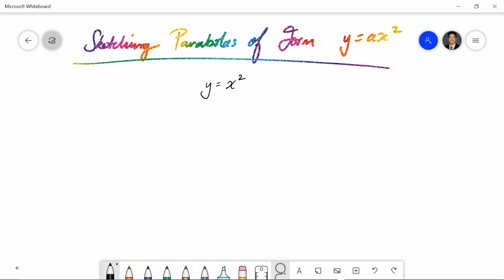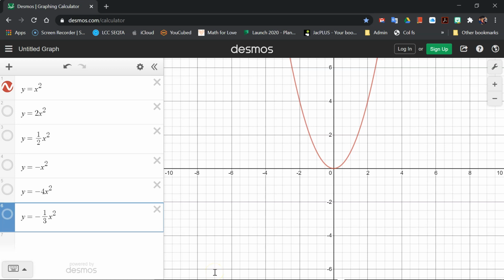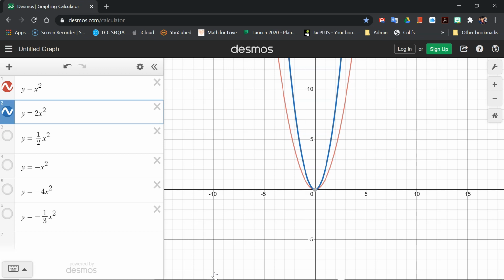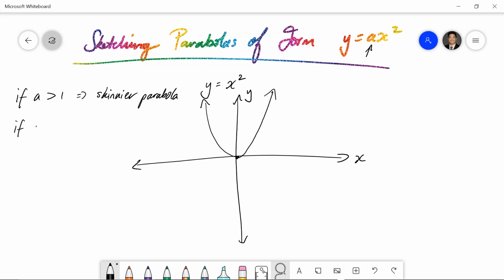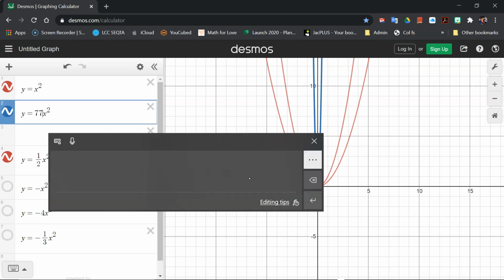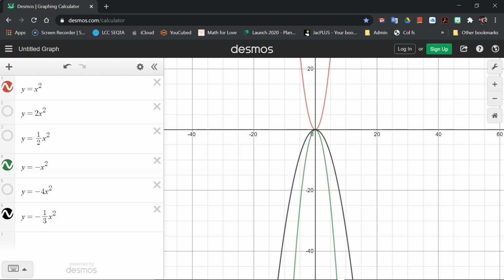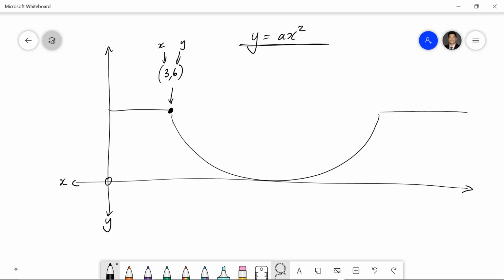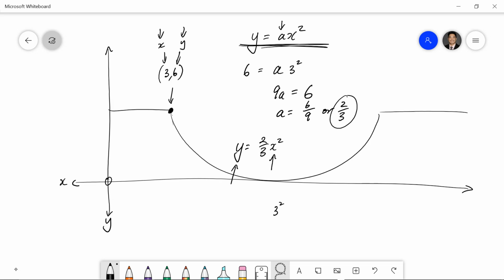Parabolas y=ax^2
Math Quest